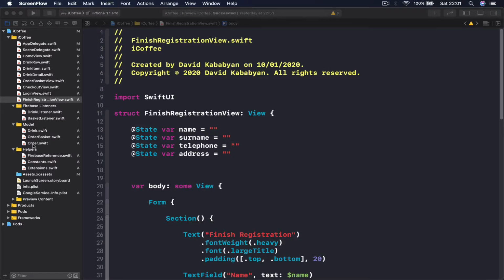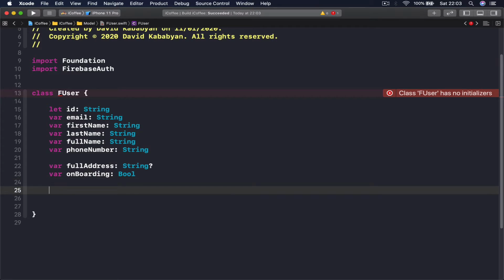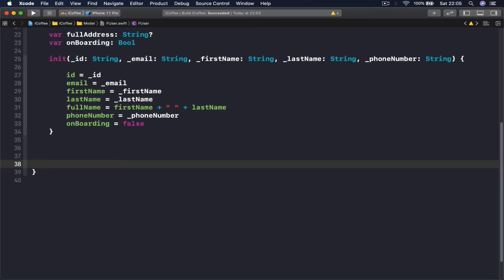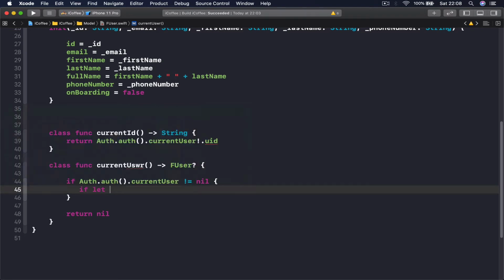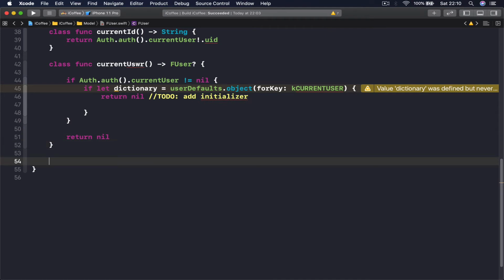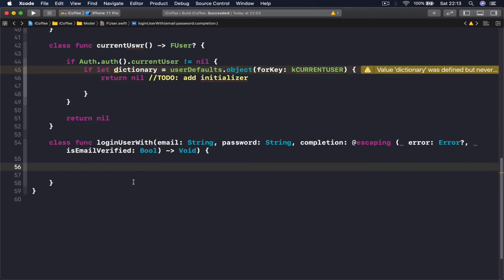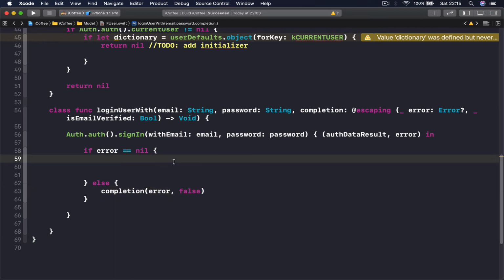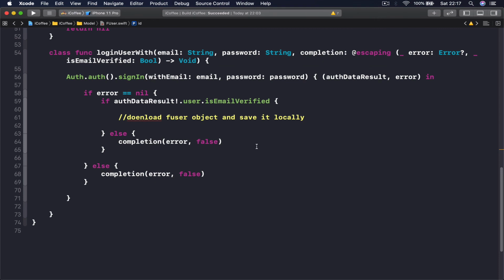SwiftUI and Firebase tutorial, coffee App 31 of 51